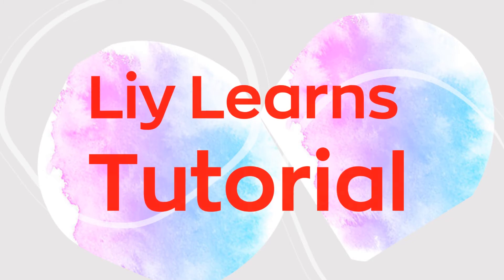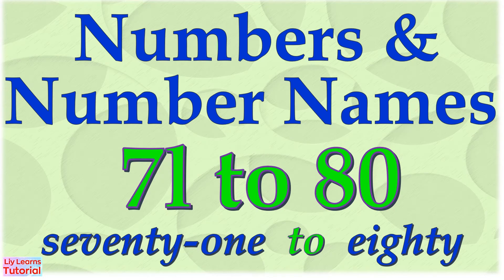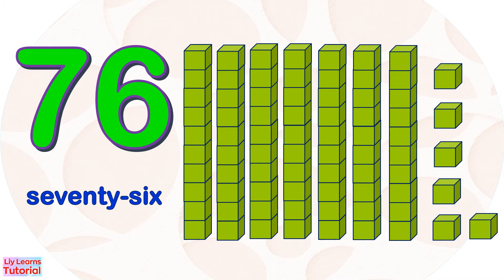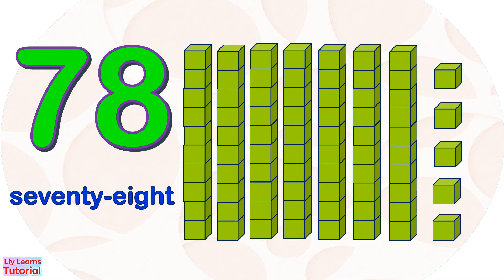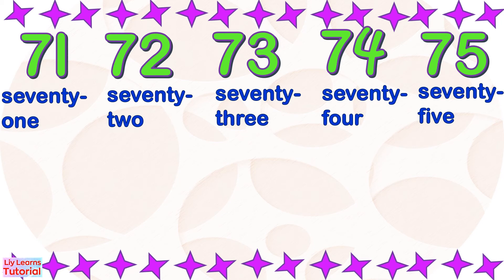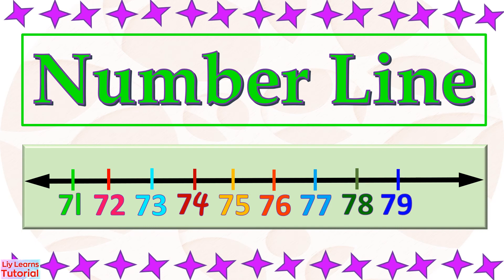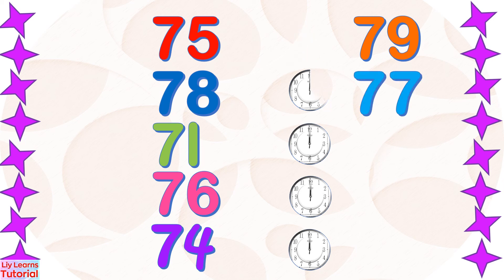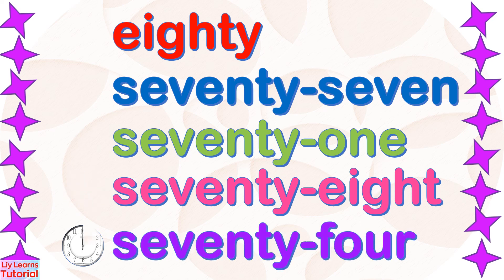Numbers 71 to 80 | Reading and Counting Numbers and Number Names | Liy Learns Tutorial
This video focuses on reading and counting numbers and number names 71-80.